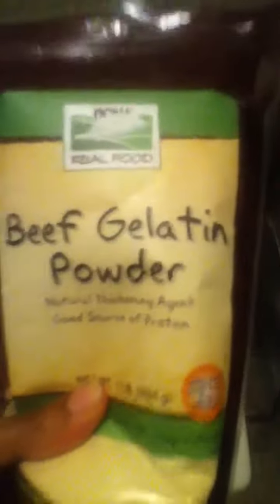My natural keratin treatment with beef gelatin for natural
This is a treatment I do to me and my daughters hair every 2 weeks using 2 simple products. So far our hair has grown a lot!
Products used now foods beef gelatin all natural :amazon.com $12.00
Ojon restorative hair treatment :sephora $34.00
Apply ojon to dry hair until hair feels soft and well coated, then simply take the beef gelatin about a half a cup or more depending on hair length then add hot water and carefully coat hair comb through then cover hair with shower cap and sit under dryer or if you do not own a hooded dryer use a blow dryer or try without. Let me know how it works for you!